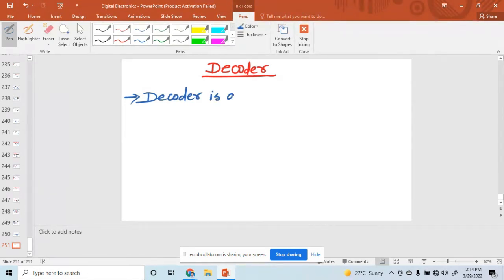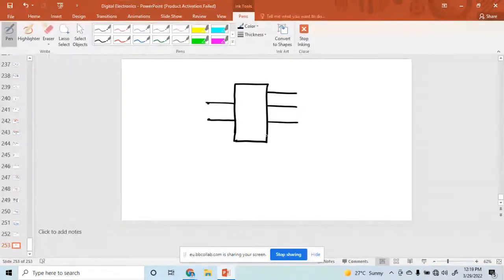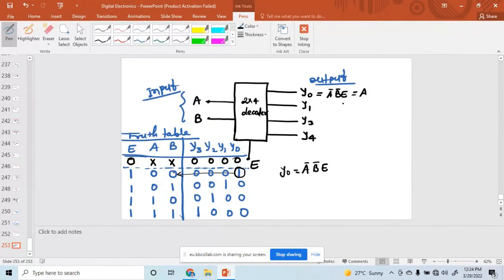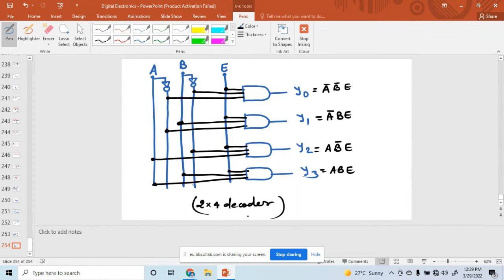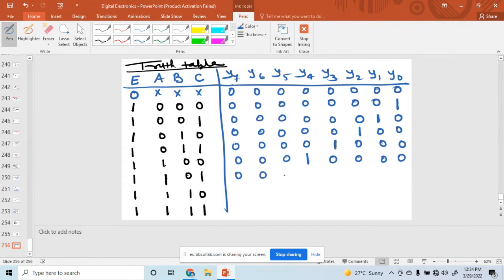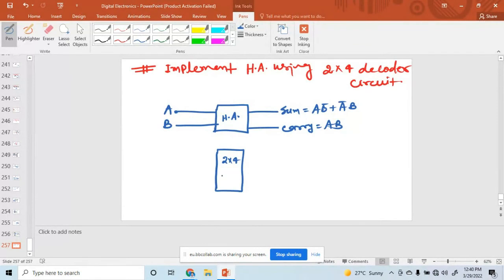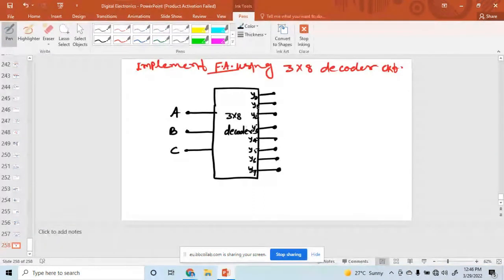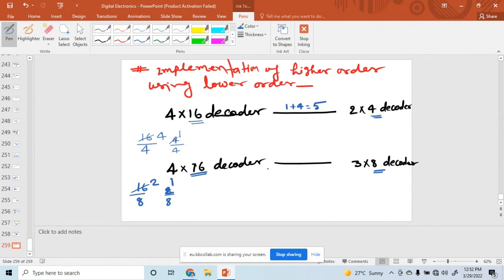Decoder logic circuits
This video described the Decoder logic circuits design.